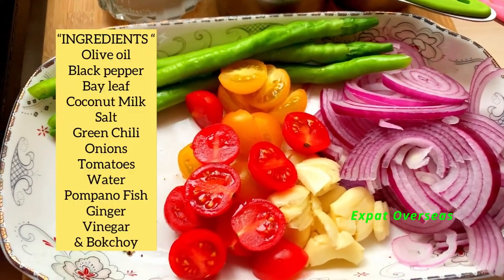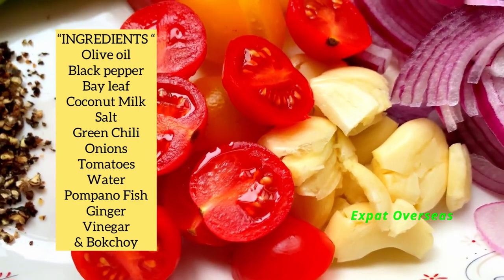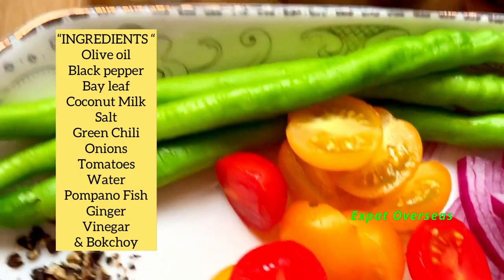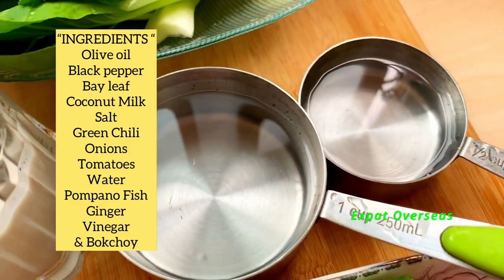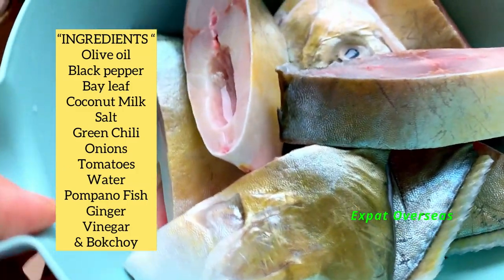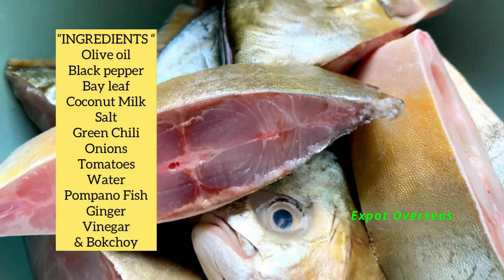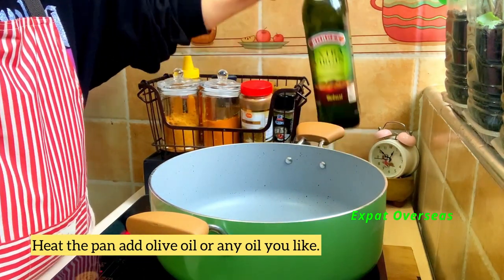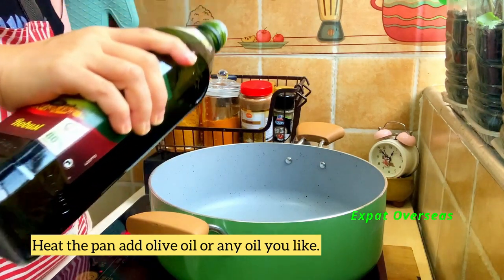PAKSIW NA POMPANO SA GATA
Try this easy recipe at HOME. Paksiw na Pompano sa Gata is a Filipino fish dish where the fish is cooked initially in vinegar and then finished with coconut milk or coconut cream.

Welcome to Expat Overseas Channel. My videos are about my experiences, challenges, fun  times traveling  and cooking at home living as an EXPAT OVERSEAS.
My name is Glenda originally from the Philippines and my husband is from UK. My vlog is about food, travel and my adventurous happy family life as Expats Overseas.